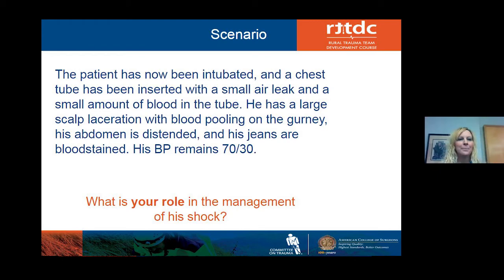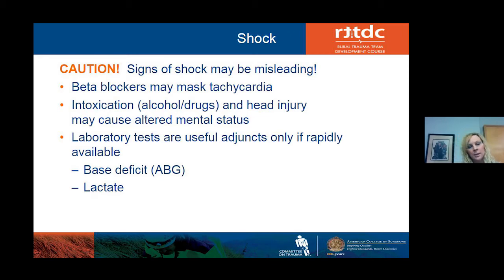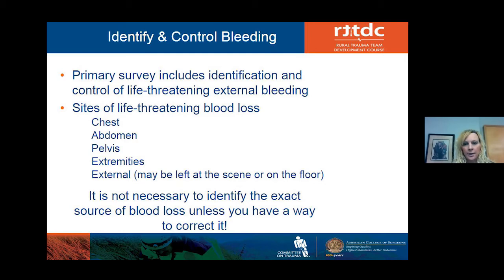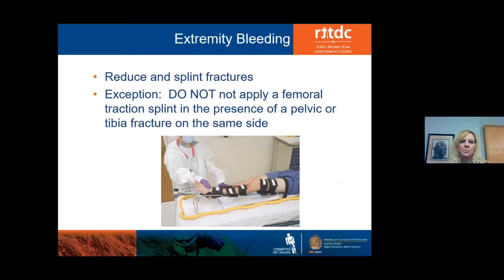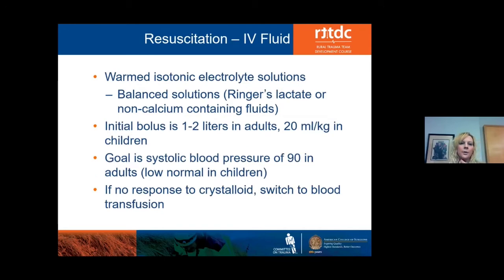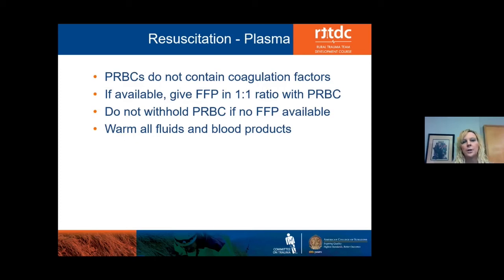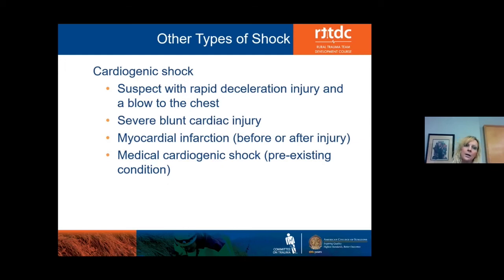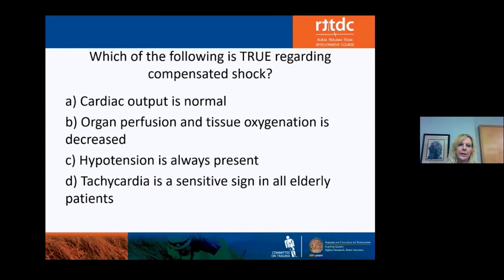Circulation - Dr. Morrissey - Rural Trauma Team Development Course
The RTTDC approach to identifying and managing shock, bleeding and ensuring appropriate perfusion in the trauma patient with limited resources in the rural setting.